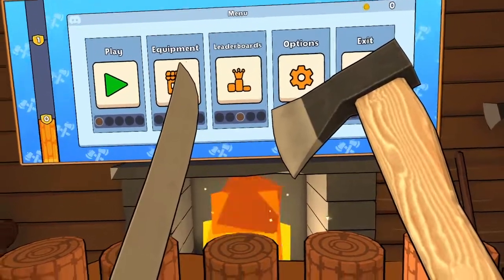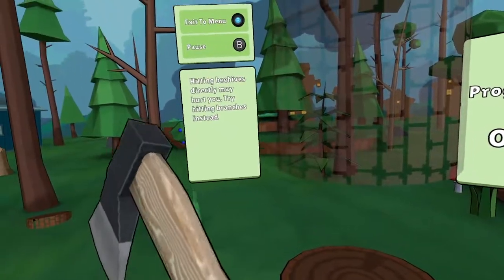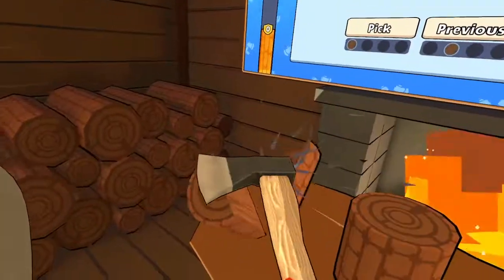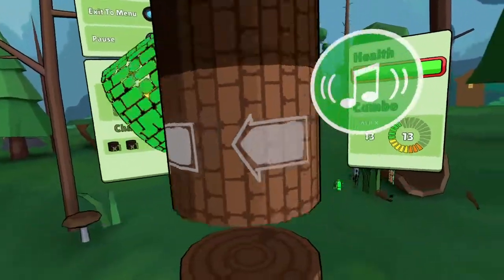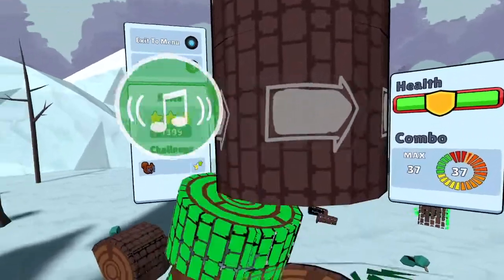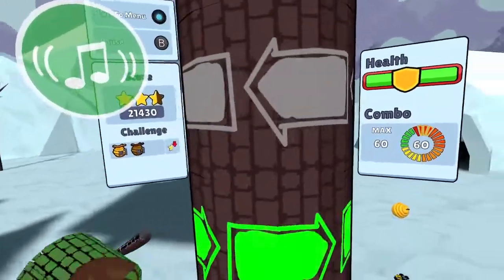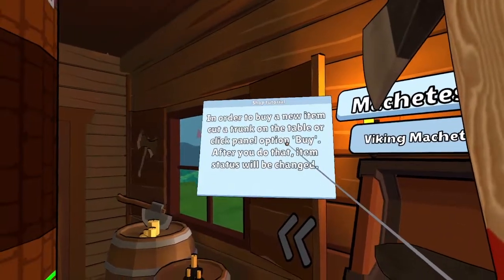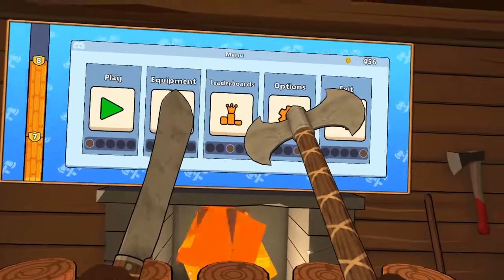Timberman VR - Gameplay, First Impressions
Checking out a new VR rhythm game, Timberman VR, Gameplay, First Impressions.

Timberman, the devilishly addictive retro-style arcade video game goes 3D and beyond.
00:00 - Intro